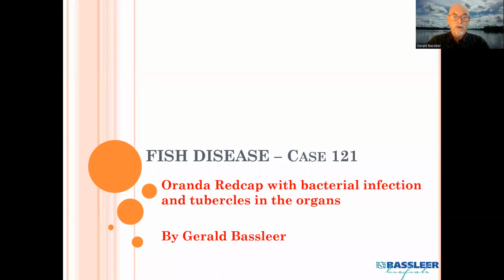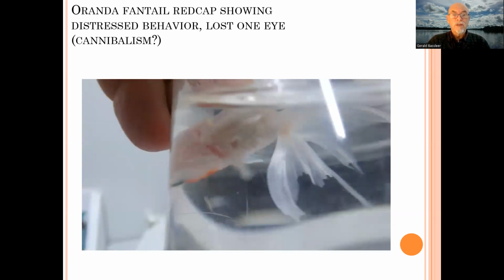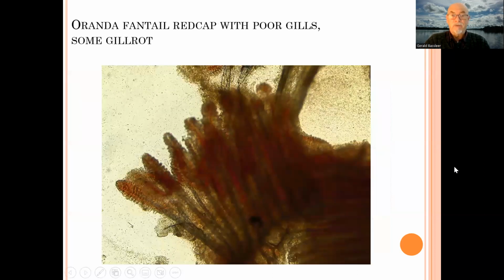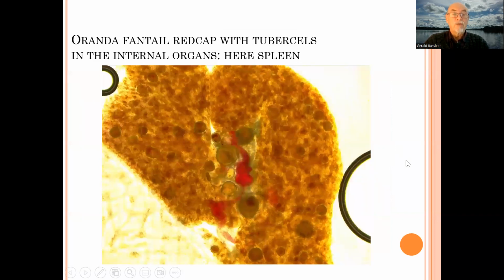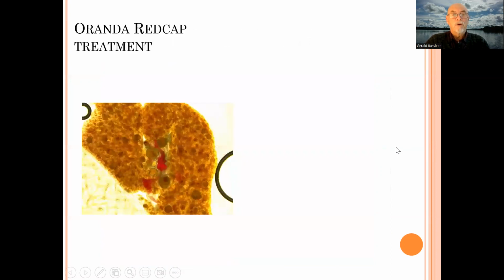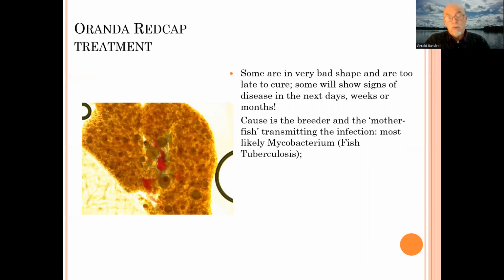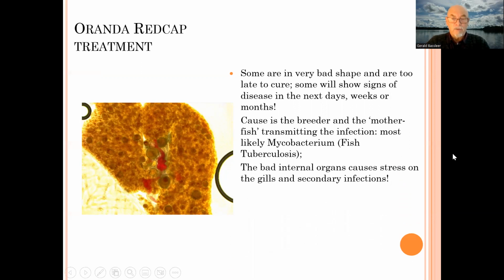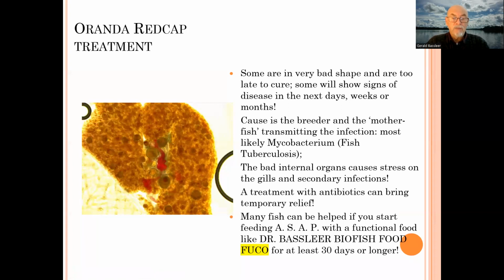Fish disease case nr. 121 Fancy goldfish or fantail with bacterial infection and tubercels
Some of these Fancy Goldfish or Fantails are in very bad shape and are too late to be cured. Some will show signs of disease in the next days, weeks or months!
Caused by the breeder and the ‘mother-fish’ transmitting the infection: most likely Mycobacterium (Fish Tuberculosis). The bad internal organs cause stress on the gills and give opportunity to secondary infections, mostly bacterial! A treatment with antibiotics can bring temporary relief! Many fish can be helped if you start feeding A. S. A. P. with a functional food like DR. BASSLEER BIOFISH FOOD FUCO for at least 30 days or longer.

For more info on aquarium fish diseases: See our books on fish diseases, diagnosis and treatment that are available in different languages